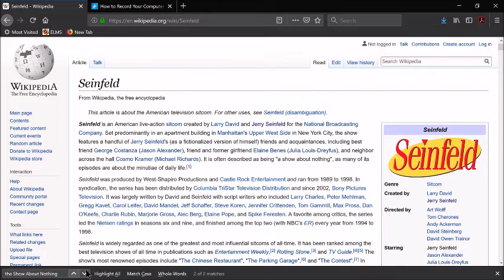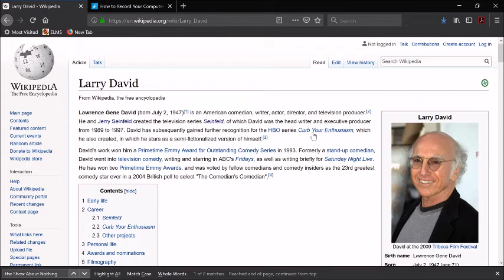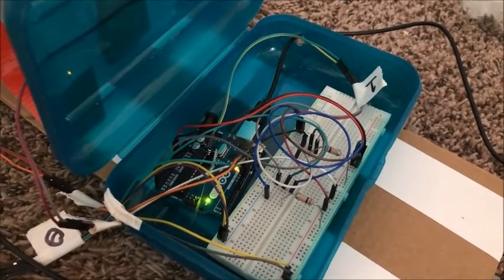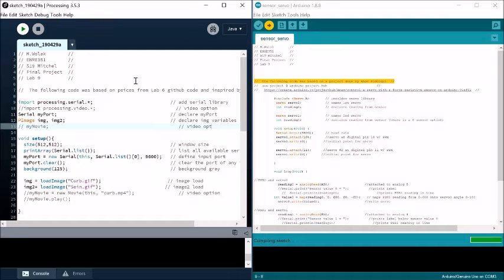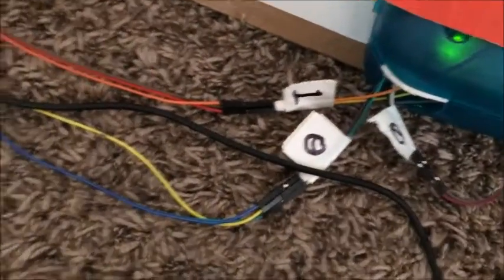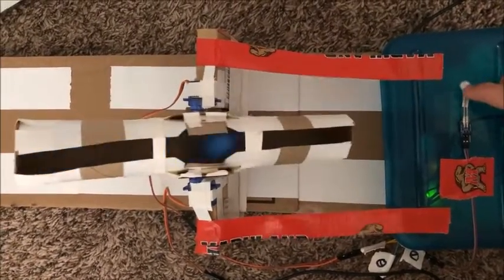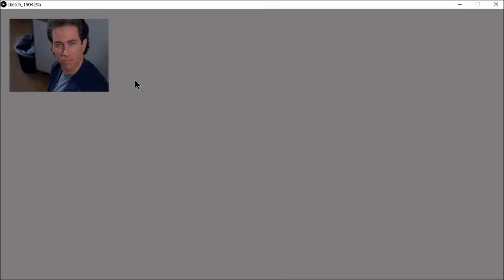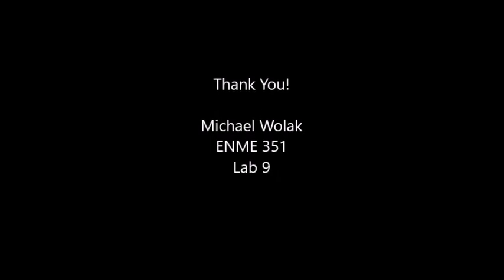The Machine About Nothing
UMD ENME351 Lab 9 Final Project

Using:
Arduino
Processing
Sensing
Actuation